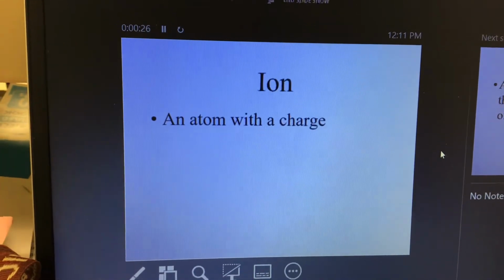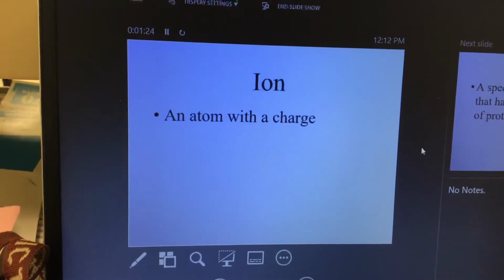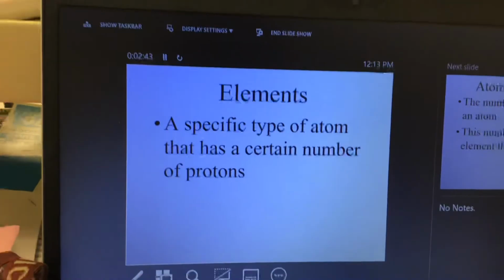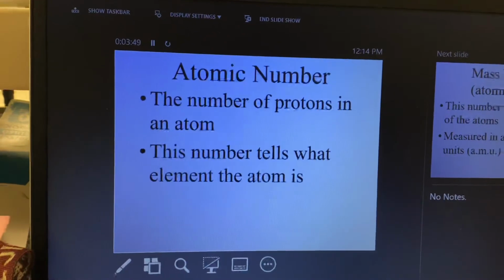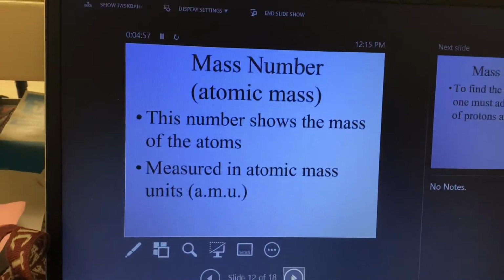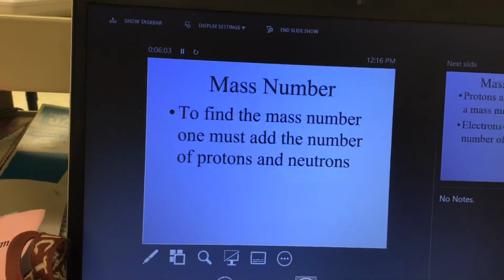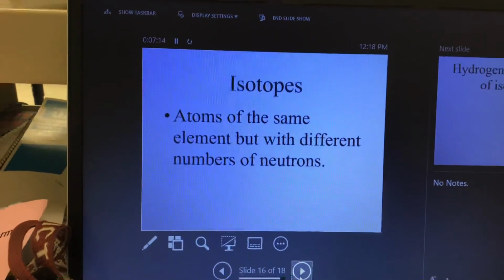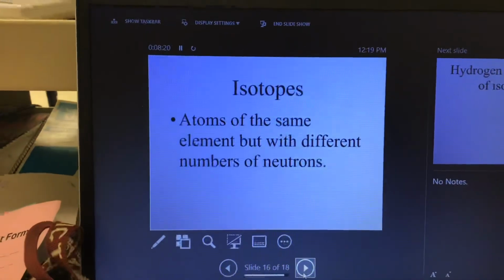September 10, 2020